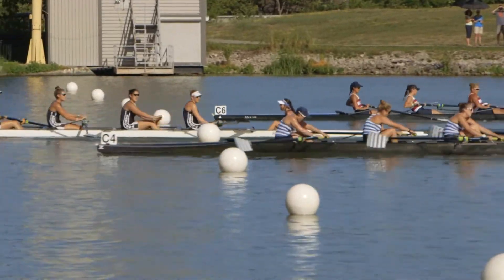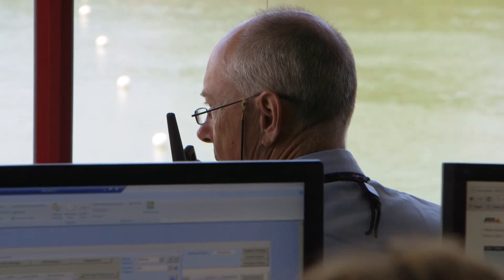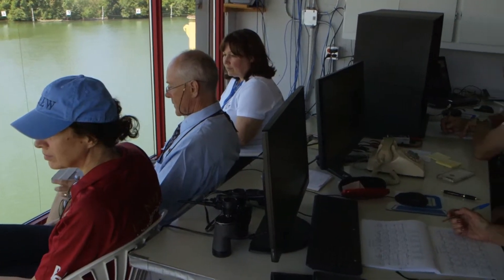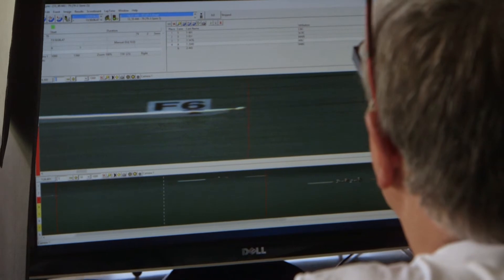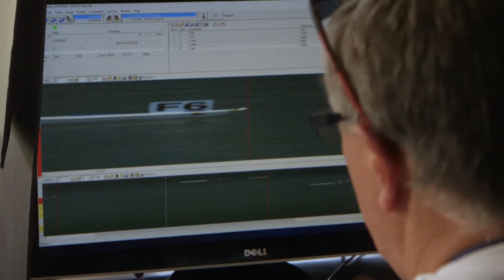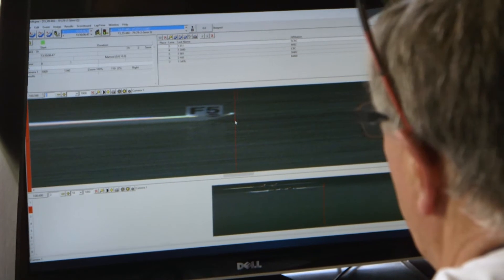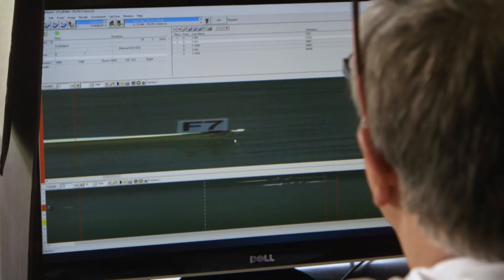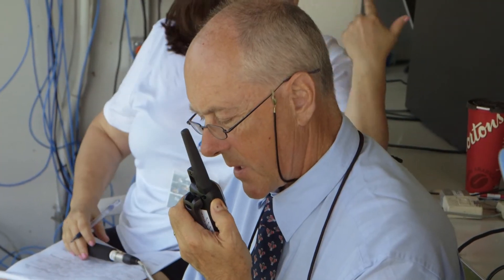Timing at Royal Canadian Henley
Behind the scenes at Royal Canadian Henley Regatta.